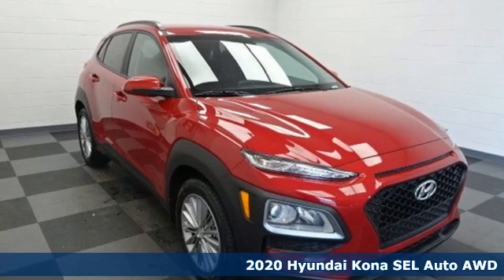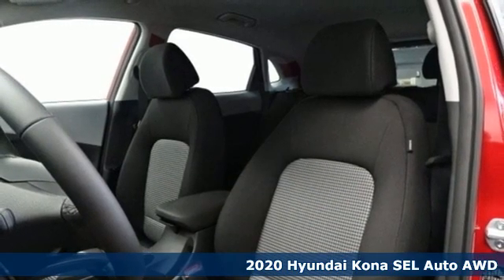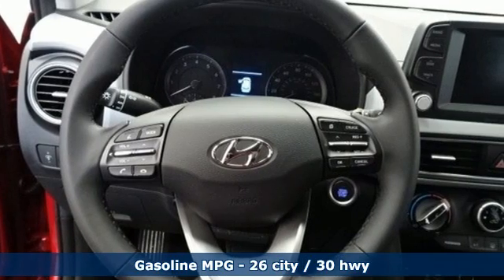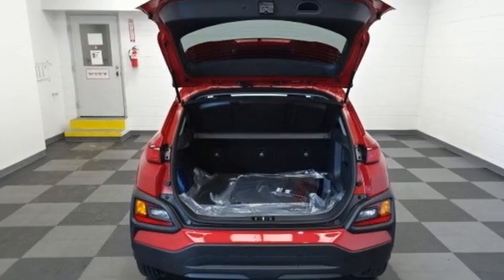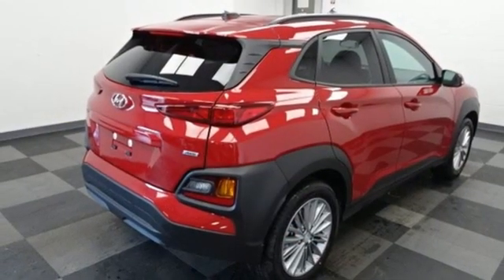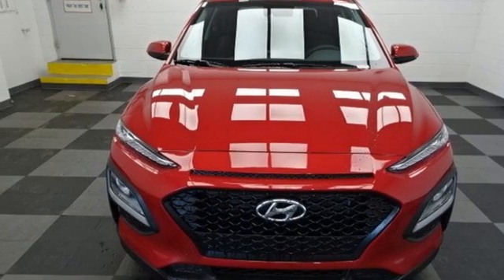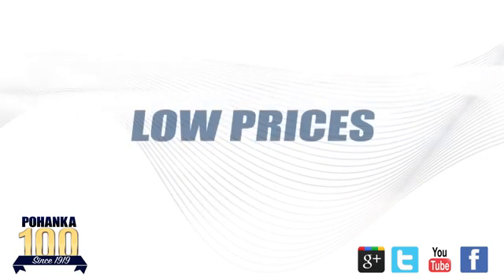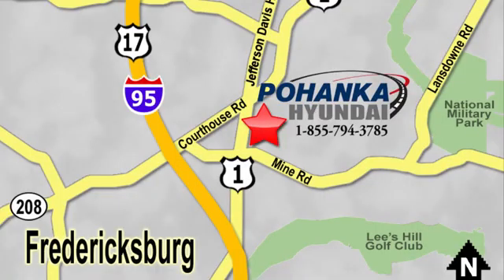New 2020 Hyundai Kona Fredericksburg VA Richmond, VA HLU574105 - SOLD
Year: 2020
Make: Hyundai
Model: Kona
Trim: SEL
Engine: I4
Transmission: 6-Speed Automatic with Shiftronic
Color: Red
Interior: Black
Stock #: HLU574105
VIN: KM8K2CAA4LU574105
Pulse Red 2020 Hyundai Kona SEL AWD Automatic I4brbrHOME OF THE LIFETIME WARRANTY. 26/30 City/Highway MPGbrbrAwards:br * 2020 KBB.com 10 Coolest New Cars Under $20,000 * 2020 KBB.com Best Buy AwardsbrbrbrWe make every effort to provide accurate information, please verify options and price before purchase, Pohanka is not responsible for errors or omissions. All vehicles subject to prior sale. Quoted price available on in-stock units only. All prices are exclusive internet prices only. Financing is subject to approved credit through designated lender. Price plus tax, tags, dealer processing fee of $899 and freight of $810 - $1100. All customers will qualify for all manufacturer rebates and incentives included in the price, some require financing through the manufacturer. Some manufacturer rebates are not compatible with special manufacturer finance offers. Manufacturer Rebates and incentives are valid during the time period set by the manufacturer and are subject to change without notice. Additional manufacturer rebates and incentives may apply to those who qualify and may lower the sales price. 2 or more available at this price. Price Includes:$2250 - Retail Bonus Cash. Exp. 06/01/2020

Address:
5200 Jefferson Davis Hwy